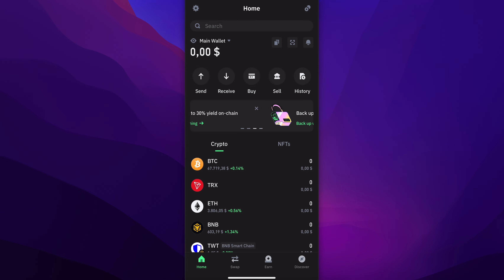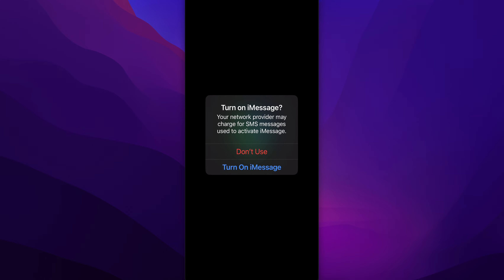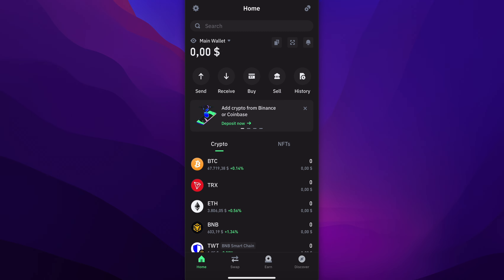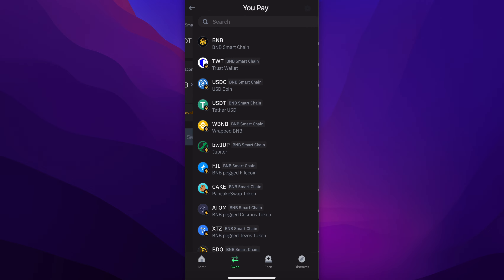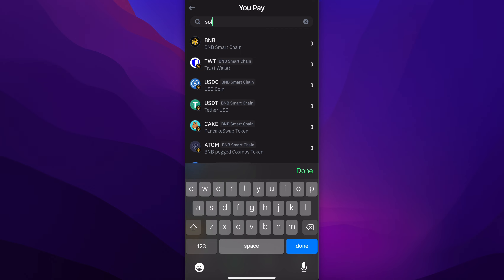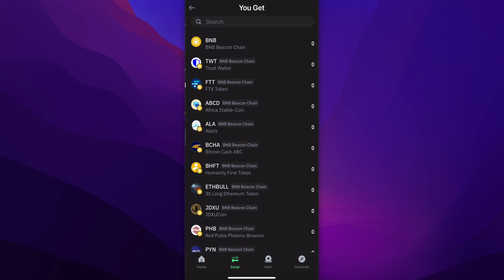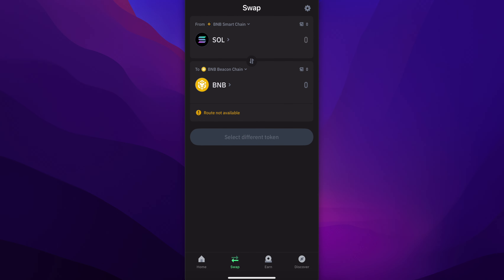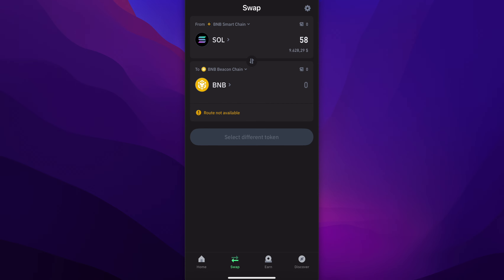HOW TO SWAP SOLANA ON TRUST WALLET (2025)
HOW TO SWAP SOLANA ON TRUST WALLET

In this video we show you HOW TO SWAP SOLANA ON TRUST WALLET. If you want to know HOW TO SWAP SOLANA ON TRUST WALLET then this is the perfect tutorial for you.